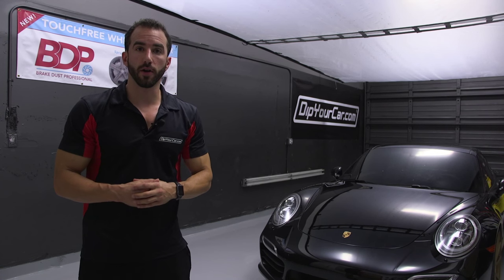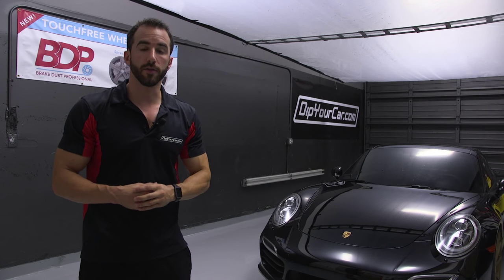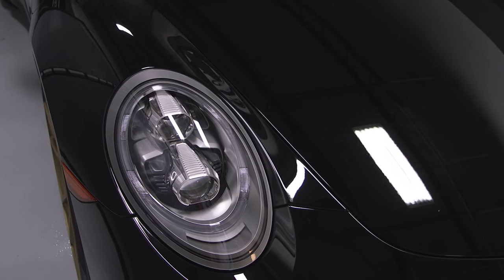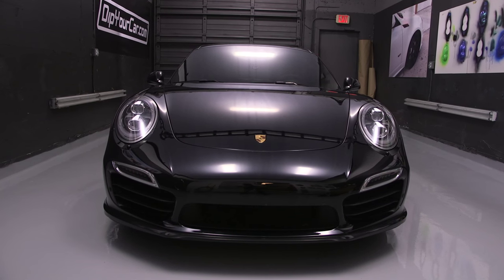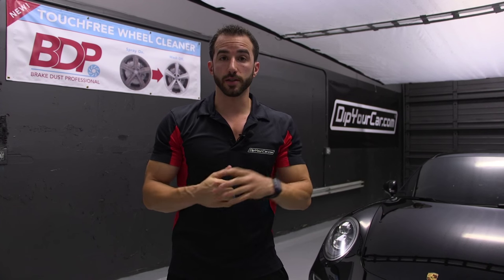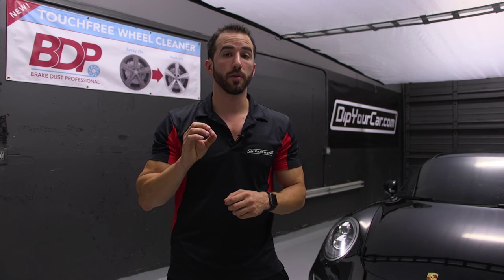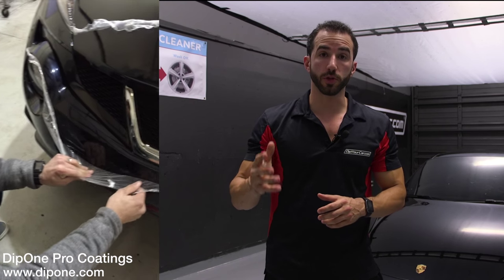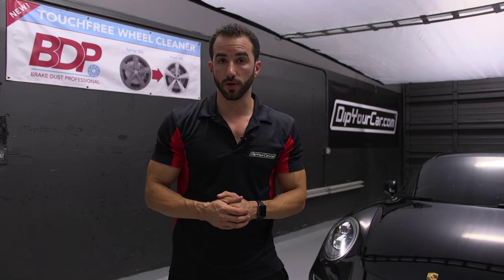AutoFlex Spray Shield™ - Protective Coating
AutoFlex Spray Shield is an invisible, durable system that protects your car paint with zero adhesives, glue, cutting or seams.